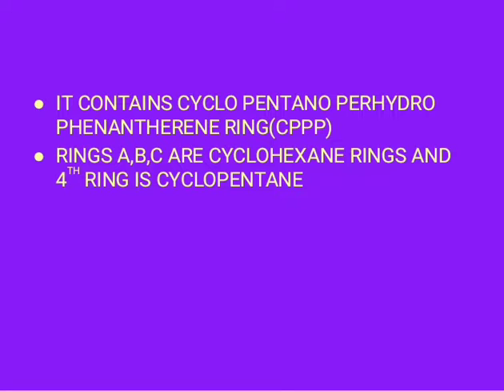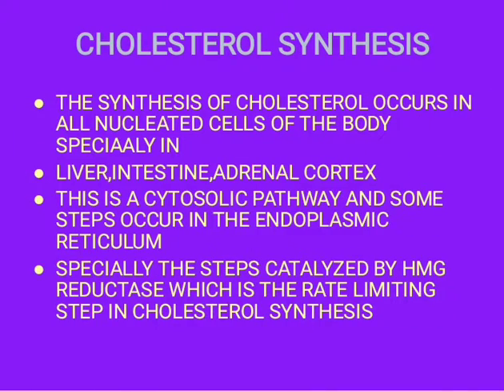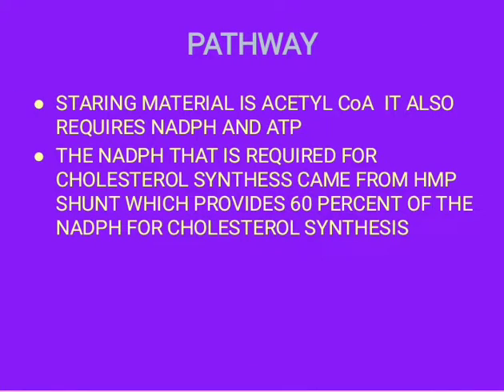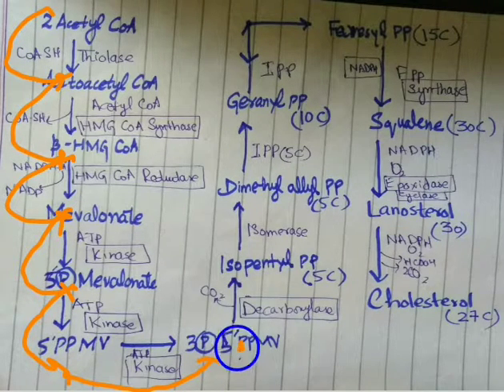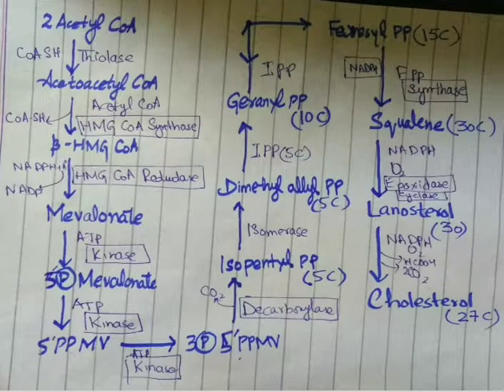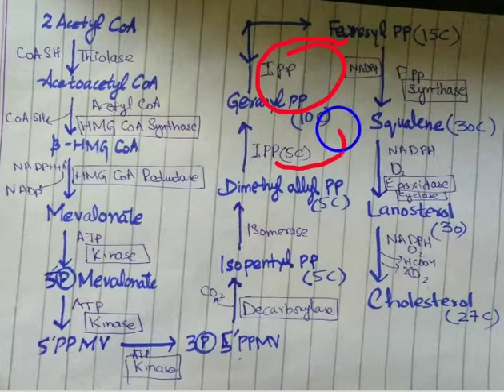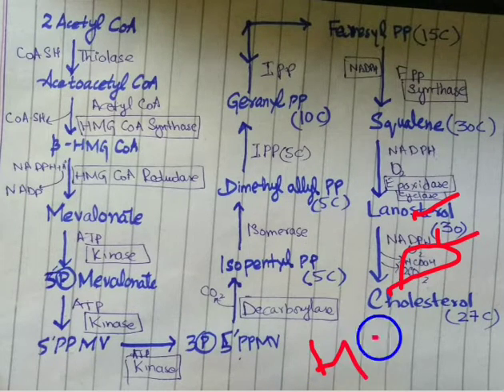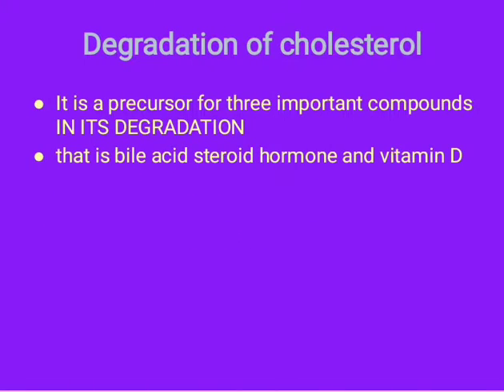cholesterol metabolism # synthesis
Cholesterol metabolism